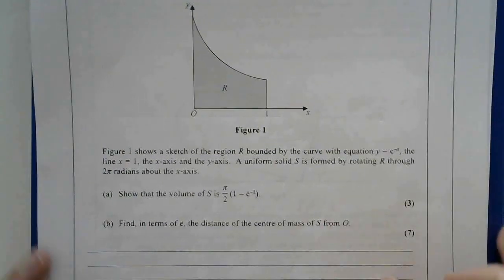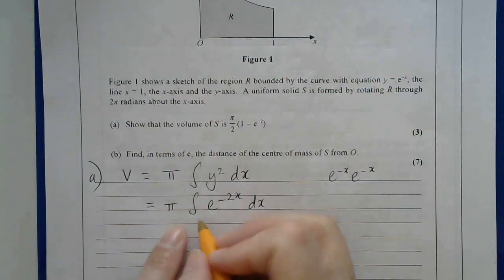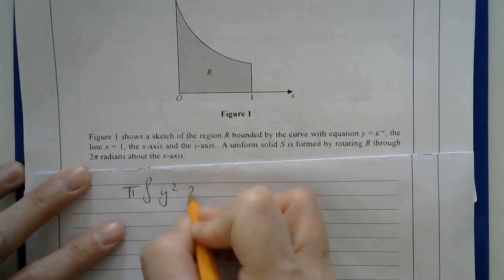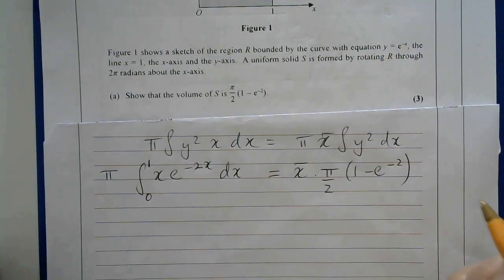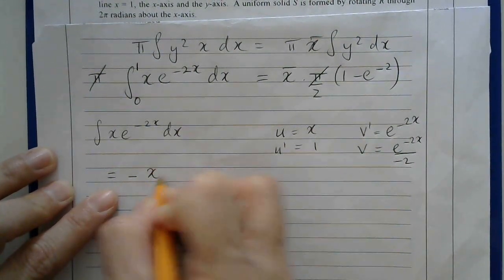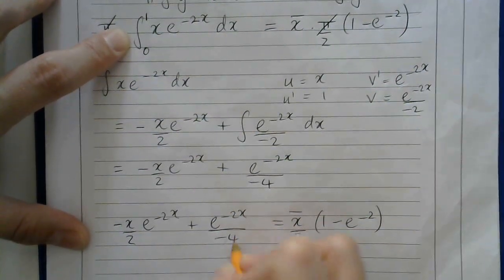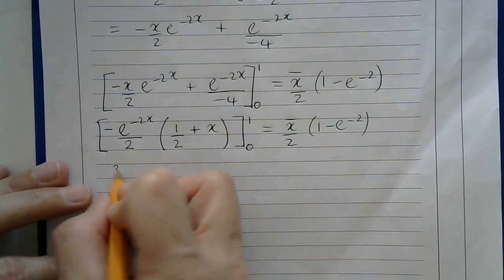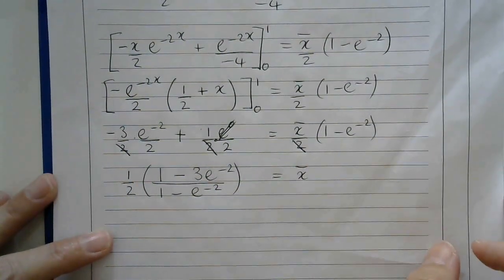Edexcel IAL M3 Jan 2014 Q4 | Centres of mass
Topic: Centres of mass